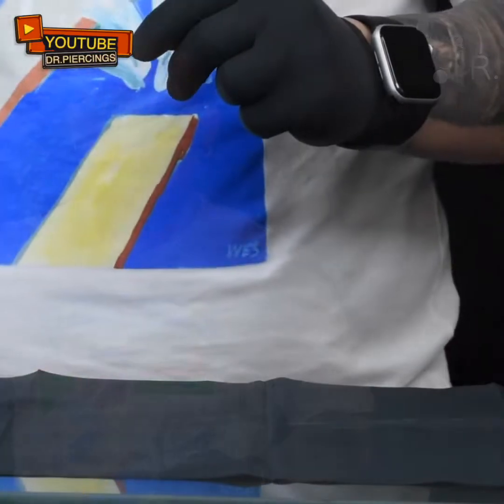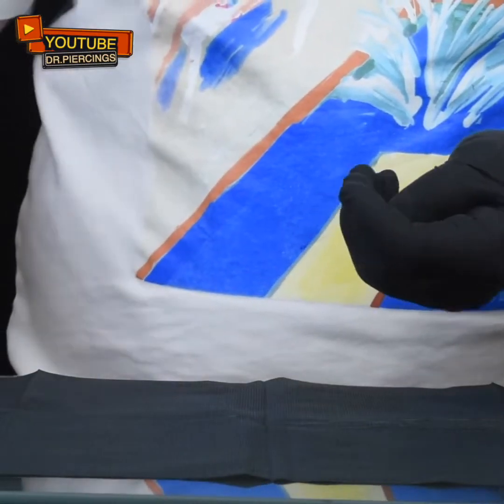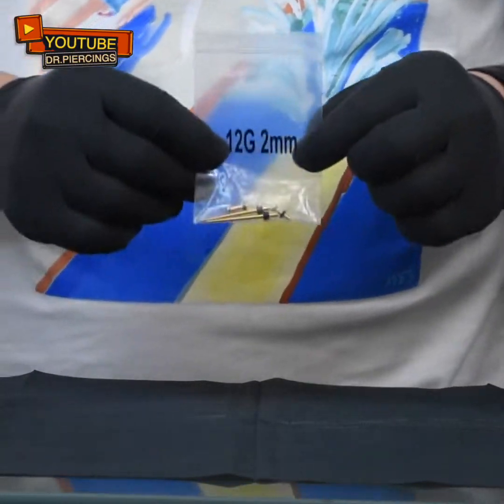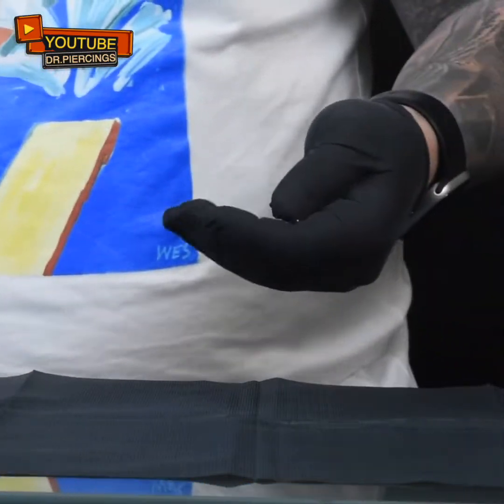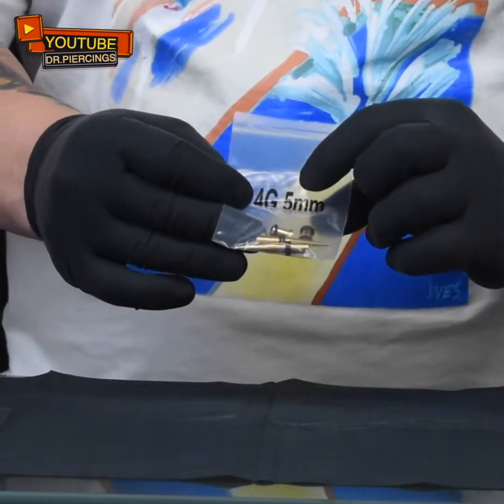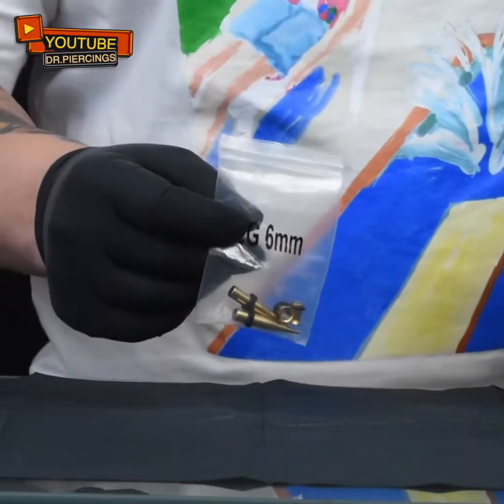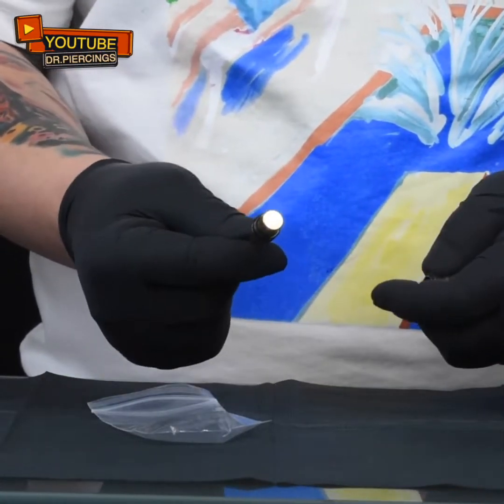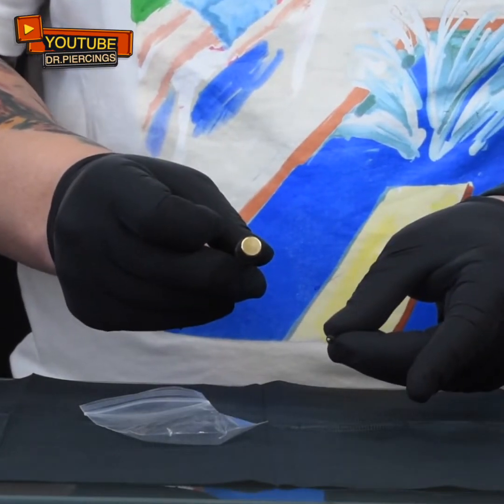Ear expansions size explanation